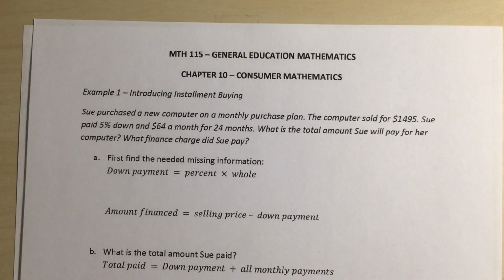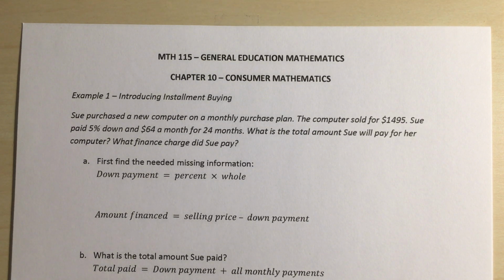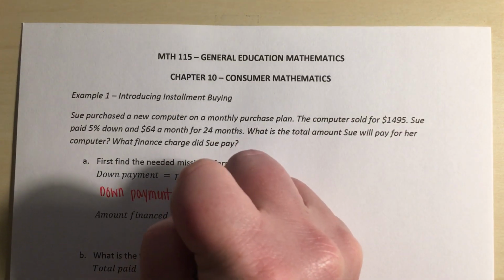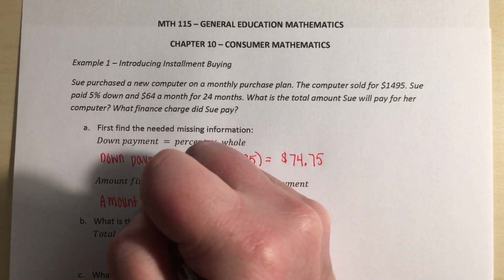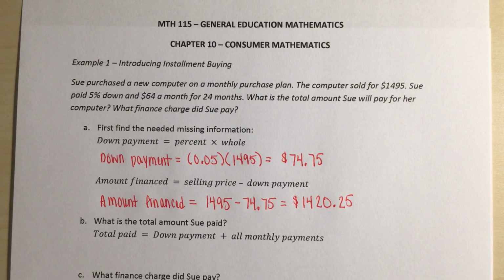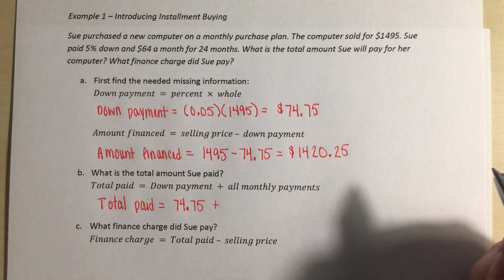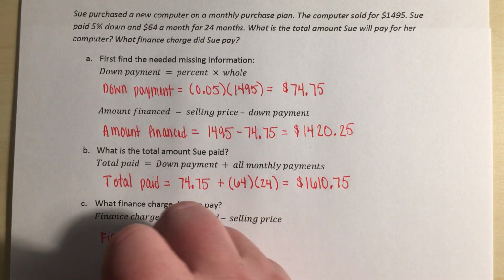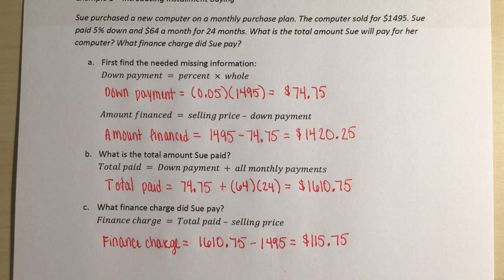Math 115 - Section 10.4: Installment Buying - Introduction